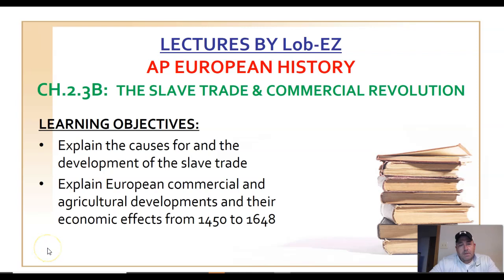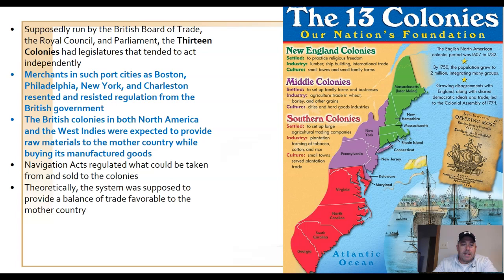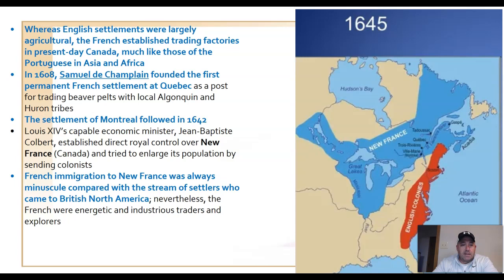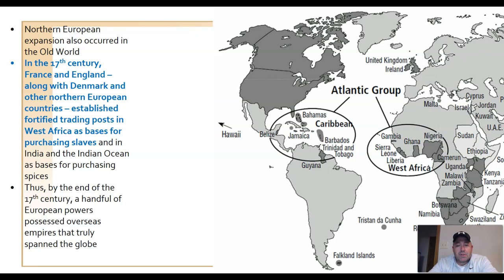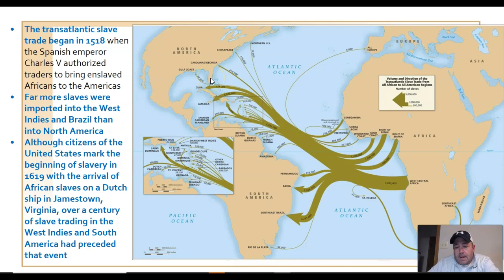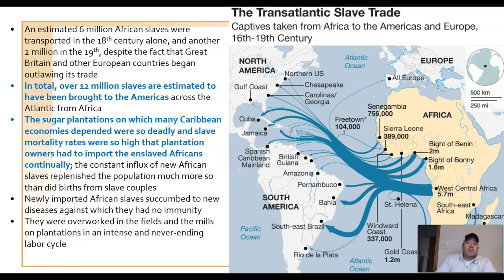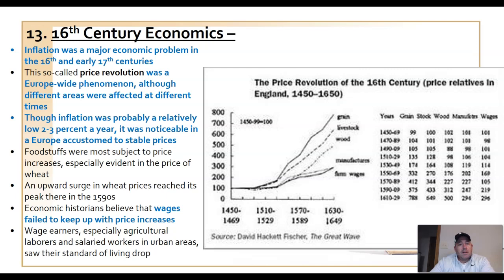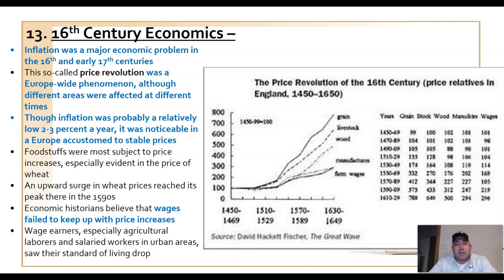Exploration & Conquest: Part 2 (AP Euro: Lectures by Lob-EZ)